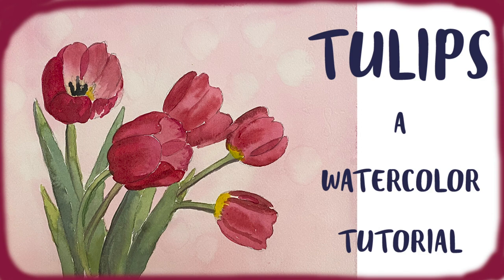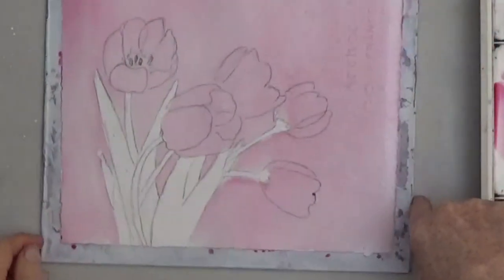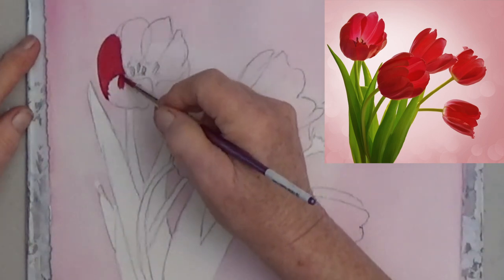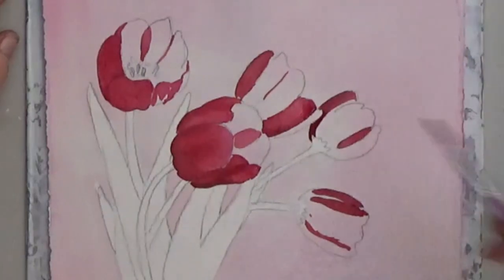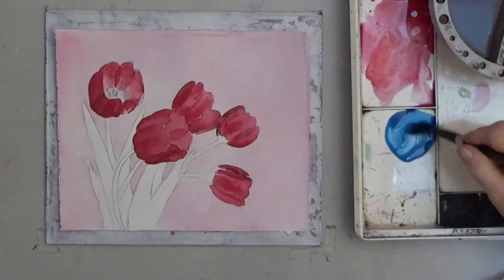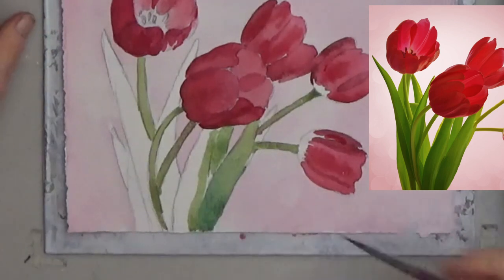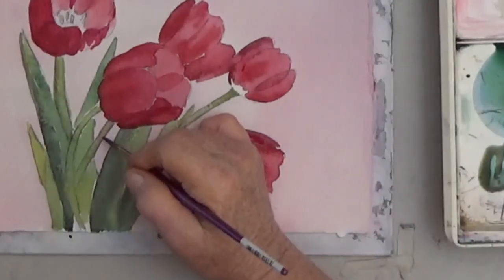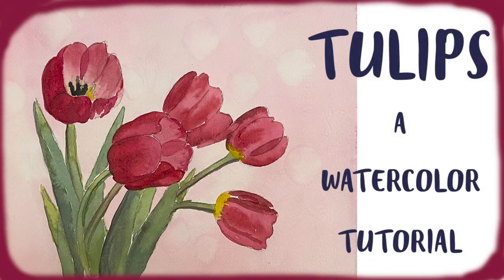20 Minute Tulips - Watercolor Tutorial - How to Paint Realistic Tulips with the Bokeh Effect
See how adding variety in color and value makes your tulips come alive in the quick 20 minute watercolor tulip demonstration. Also see how to add the popular bokeh effect to any finished watercolor - even older ones.

Wet on wet can be scary but taken in small petal size areas - you can do it. And tulips are very forgiving. Your painting doesn't have to look mine or like the reference photo. Have fun and create a unique card or painting while getting in great practice on a vital watercolor skill.

*ABOUT DEB WATSON*

I'm a well known artist and love to teach.

I showed talent at art as a child, but my parents discouraged art as a waste of time. So I became a nurse and raised a family, but kept painting. Eventually my art began selling and winning awards. I finally became a full time artist late in life.

I feel a bit cheated that I didn't get any help in learning about art and watercolor until adulthood, so I maintain a free site so others can learn from my experience.

Exciting news -  new free watercolor website coming in 2023.

IWVAILFPNDHBCPSU
YF4NKDBFXPA0QKVQ
TJYQ8DS2GXEEBUIU
AD9QRU3OHJ48YALR
PZPWHAQEJS3LRUAU
JVPFE2ZKSDIRKKGT
0E9FSFKWGSTMBBBYIJZYPNQOQTKMRAAC